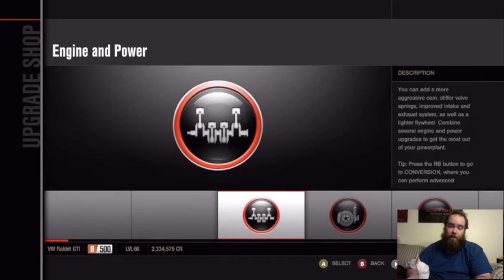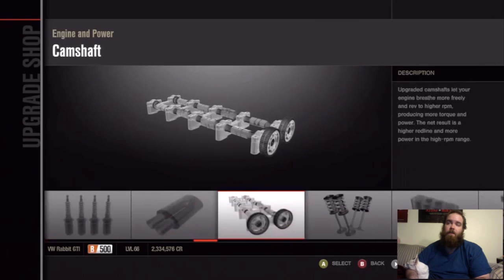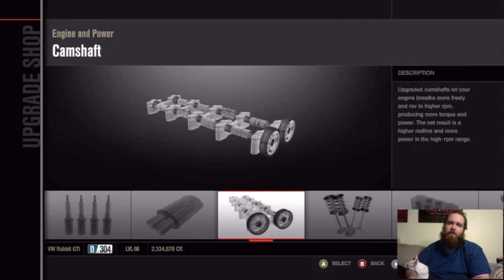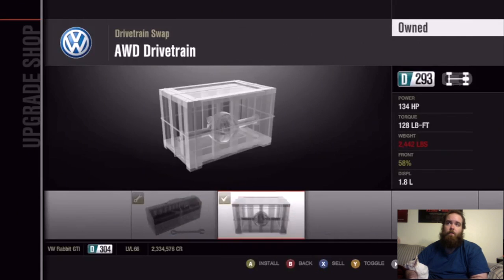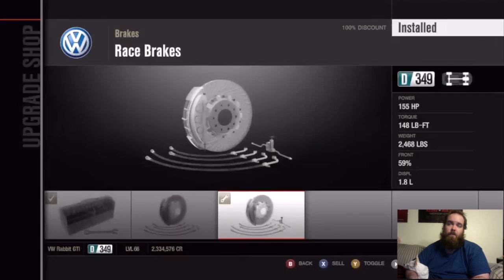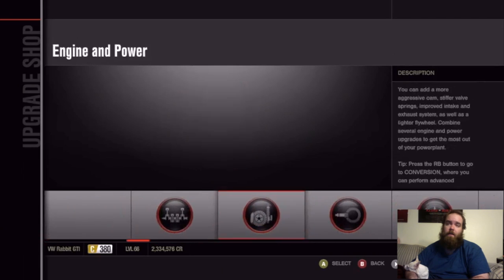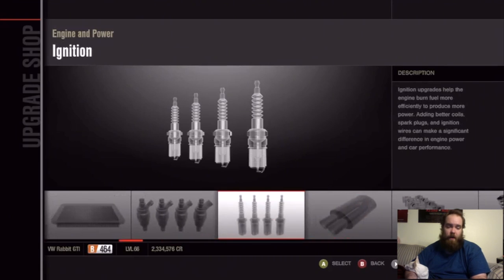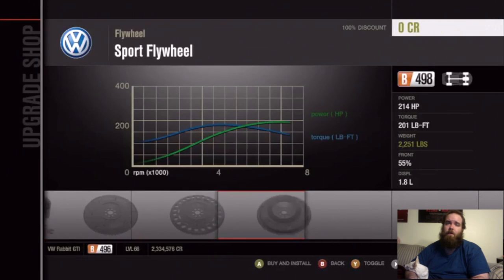Forza 4 - How to Build and Tune Any Car F- A Class - Dubious Gaming - 009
Today i talk about how to build any car in Forza 4 and pull WAY ahead of other racers.